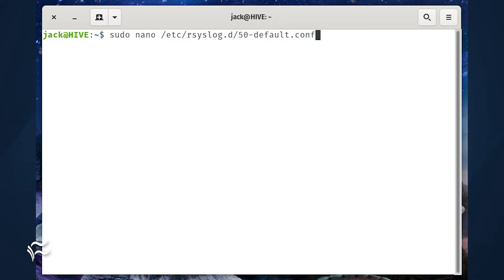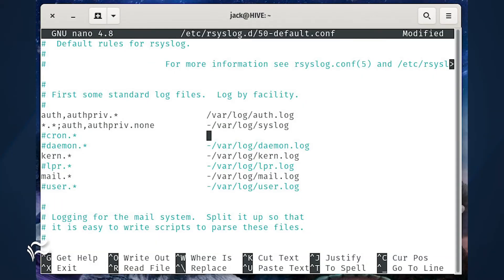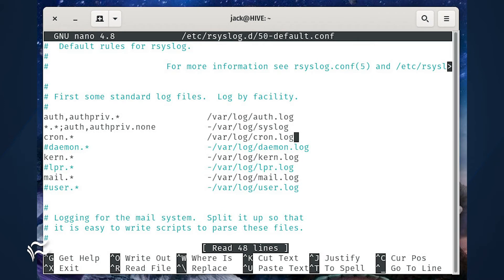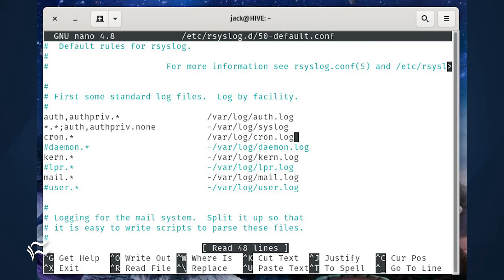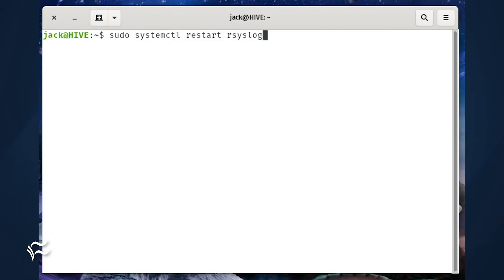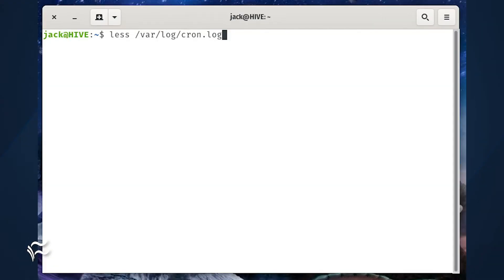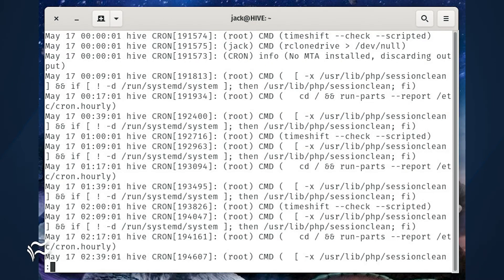How to enable logging for cron on Linux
If you're looking to troubleshoot cron jobs, the best way might be to enable logging. Jack Wallen shows you how.

List of Commands:

sudo nano /etc/rsyslog.d/50-default.conf
 /var/log/cron.log
 sudo systemctl restart rsyslog